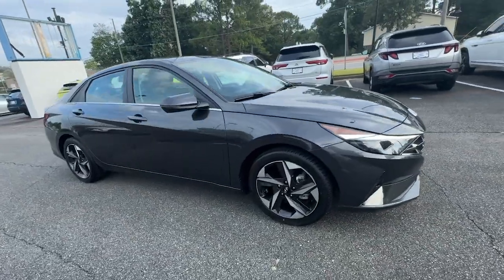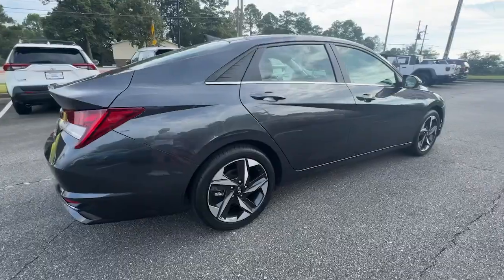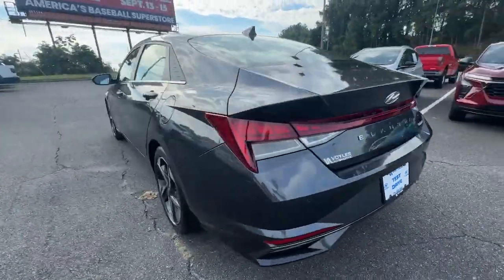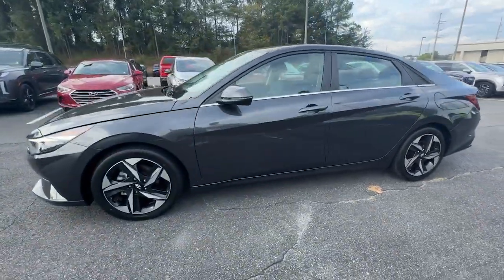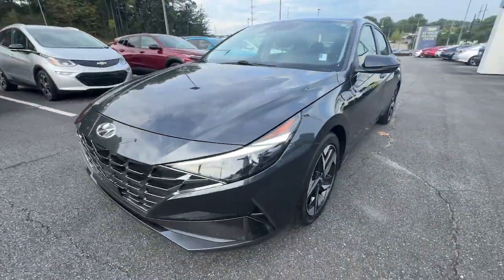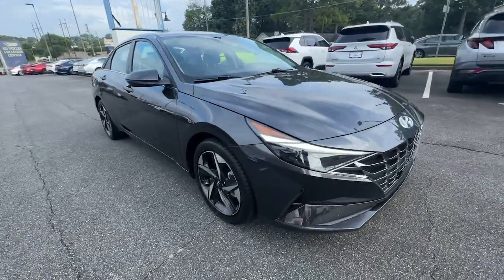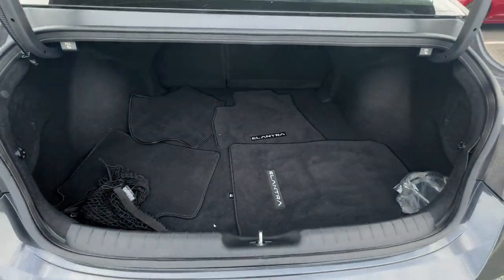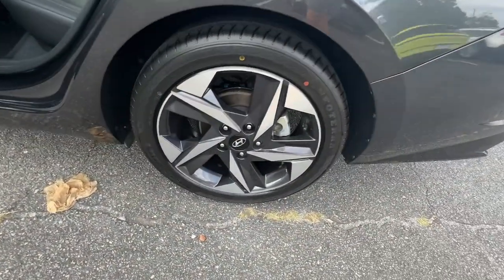2021 Hyundai Elantra Limited GA Smyrna, Marrietta, Atlanta, Alpharetta, Kennesaw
Pre-Owned 2021 Hyundai Elantra Limited available at Ed Voyles Hyundai located in 2135 Cobb Pkwy SE, Smyrna, GA, 30080. Servicing the Smyrna, Marrietta, Atlanta, Alpharetta, Kennesaw area.

Here is a wonderful   2021  Hyundai Elantra.  This energetic and feature-packed Elantra delivers the style and convenience you need to make driving a soothing part of your busy day. From its sculpted, modern looks to its refined ride and tech-savvy approach to safety and infotainment, this compact sedan represents an exceptional value.  The following are some of this vehicles highlighted options: Pre-Collision System, Intelligent Auto on/off High Beams, Lane Departure Warning, Navigation System, HANDS-FREE LIFTGATE, Keyless Entry, Sun/Moonroof, Adaptive Cruise Control, Heated Mirrors, Remote Engine Start. Be inspired to drive your best life in this smart and stylish Elantra. Come in for a fun and easy road test. Our team will make it the best part of your day.